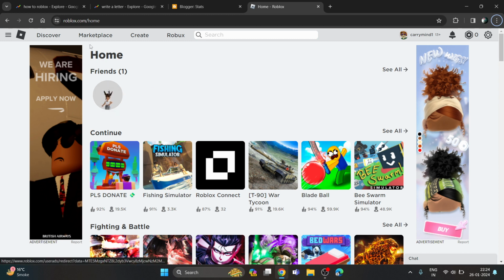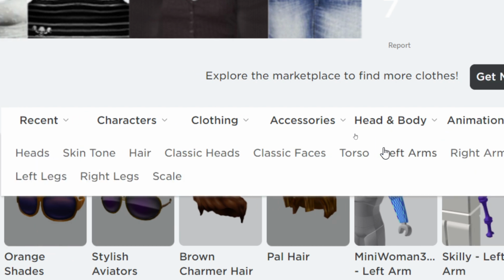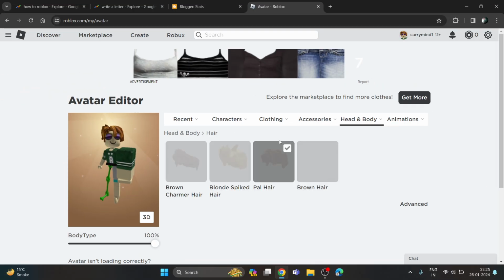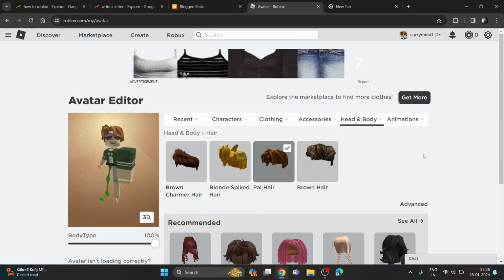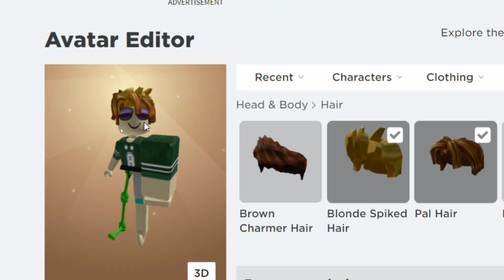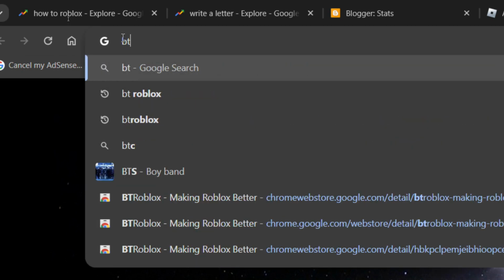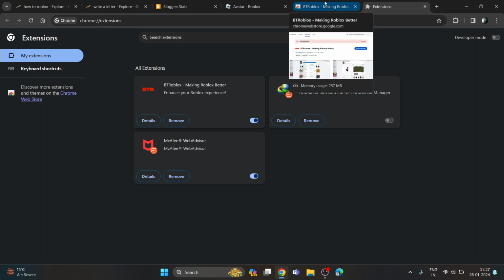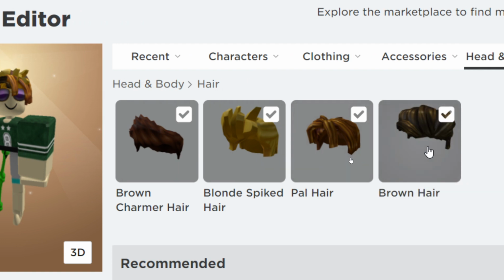How to equip multiple hairs guide on roblox- step by step tutorial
In this video, we will go through how to equip or wear multiple hairs on roblox pc or mac step by step tutorial

TIMESTAMPS
0:00 Introduction
0:45 step 1
1:30 step 2
2:23 step 3
3:20 conclusion